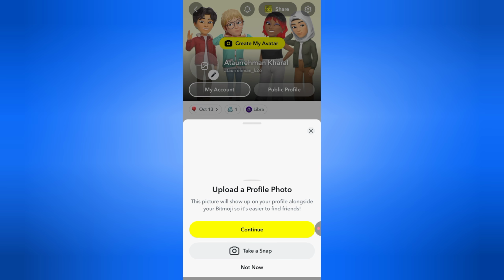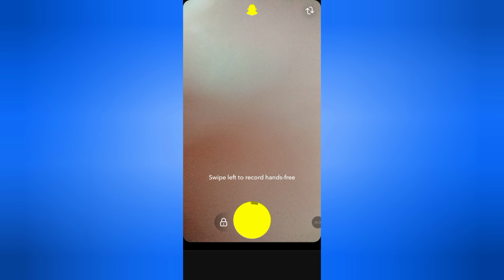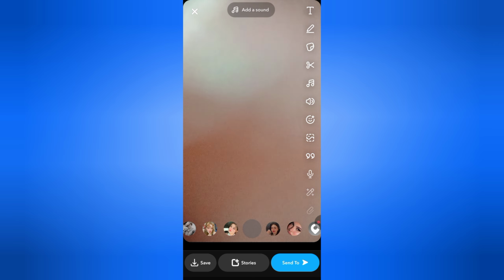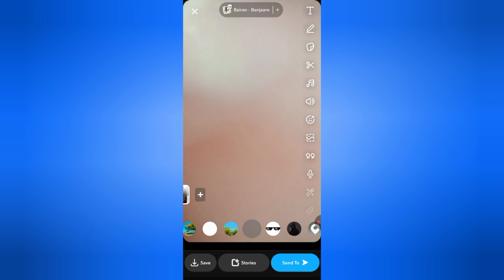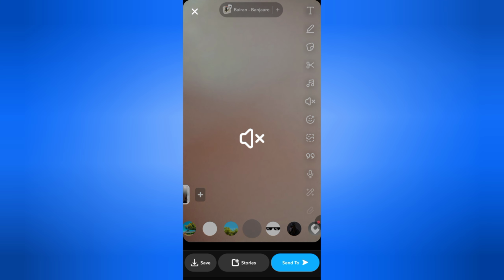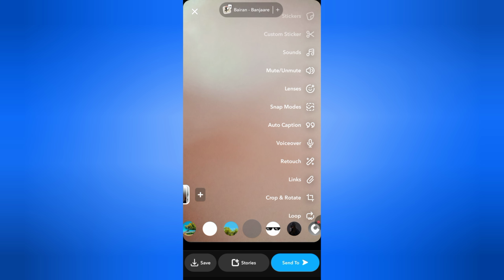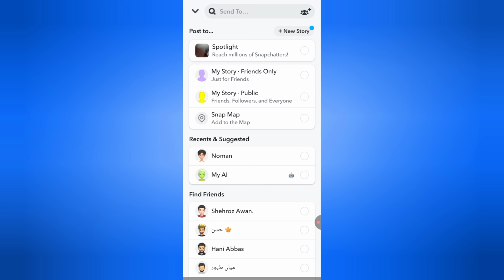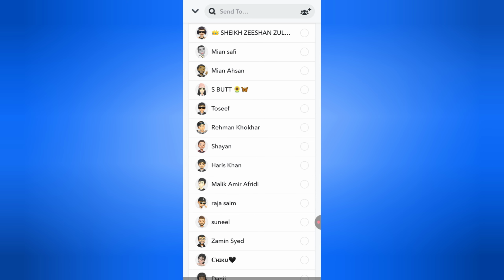HOW TO Change Voice In Snapchat Step by Step Guide